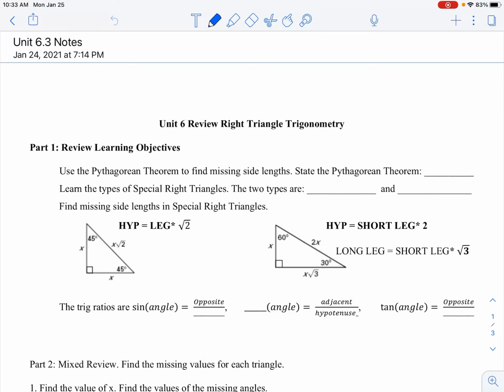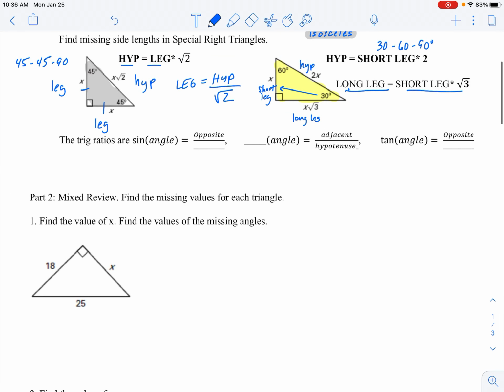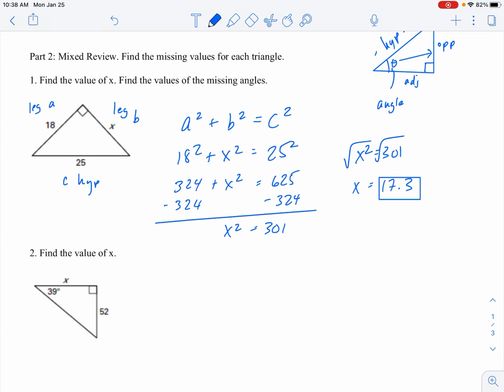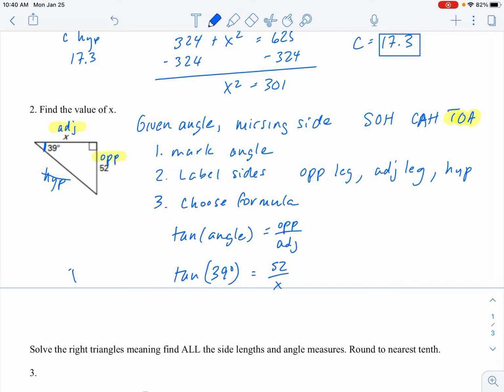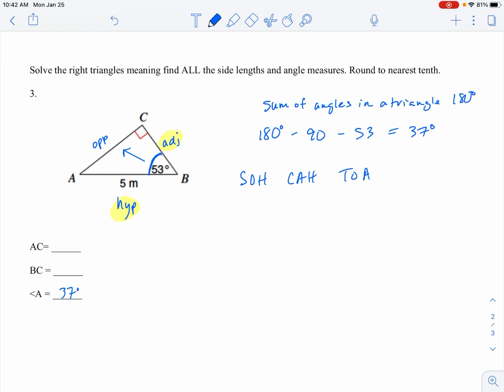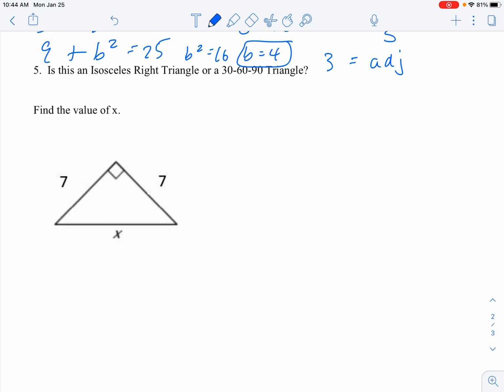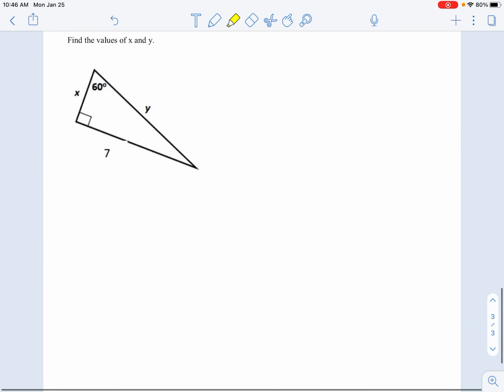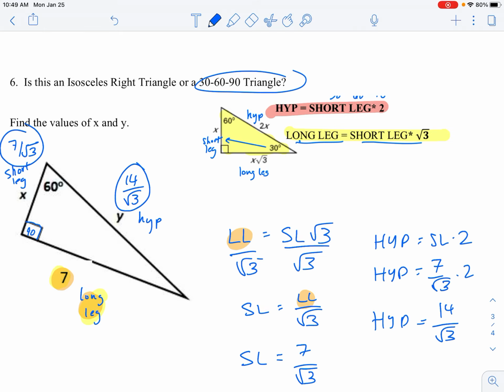General Physics - Unit 6.3 Notes - Review Right Triangles